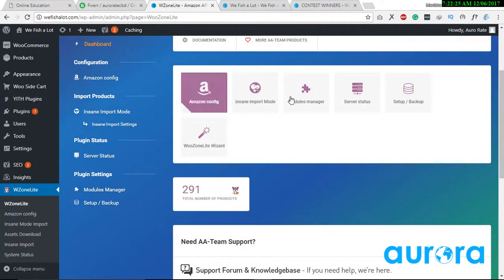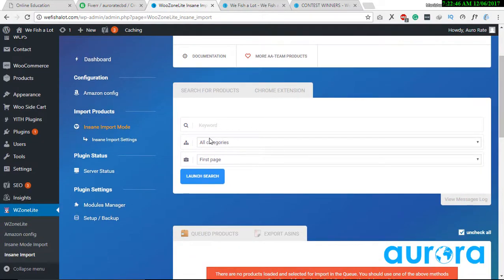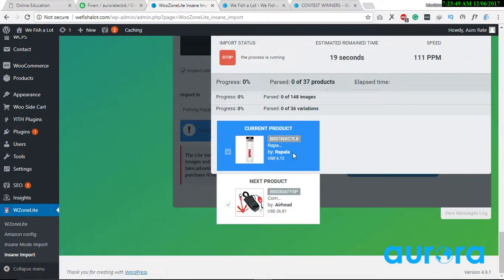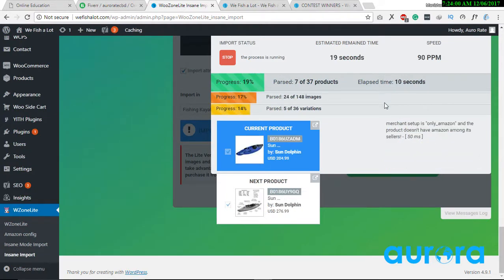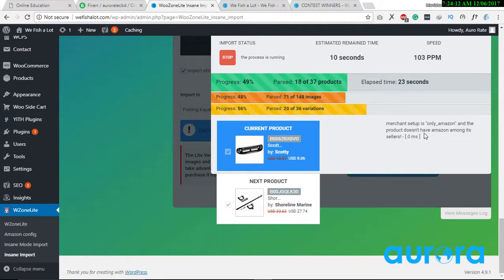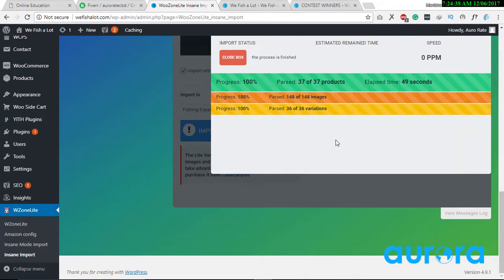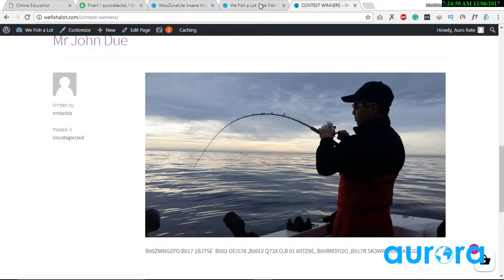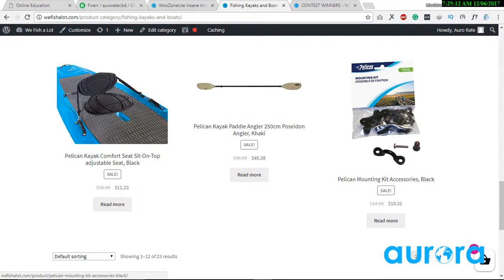How to Import Product form Amazon Using WooZone Lite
In this video, I am going to demonstrate how to add/import products from Amazon to WordPress e-commerce store.